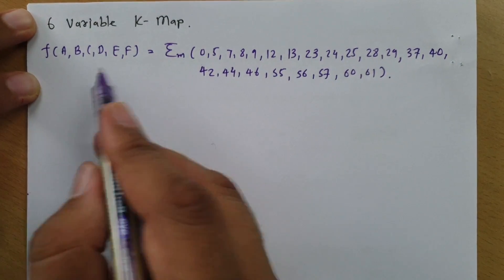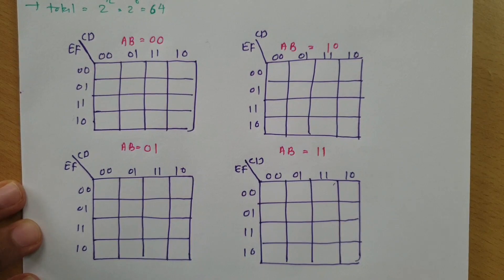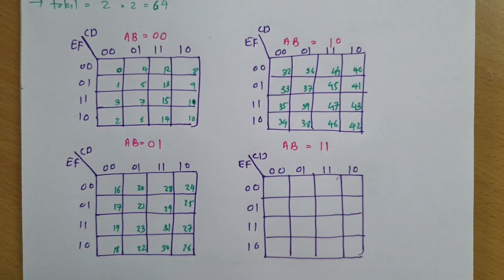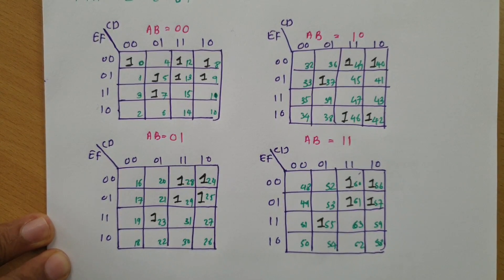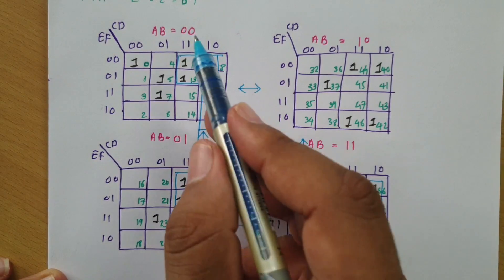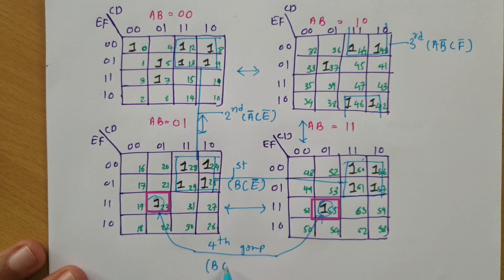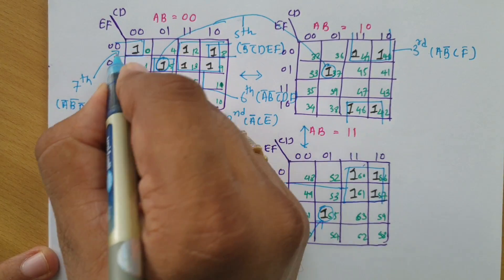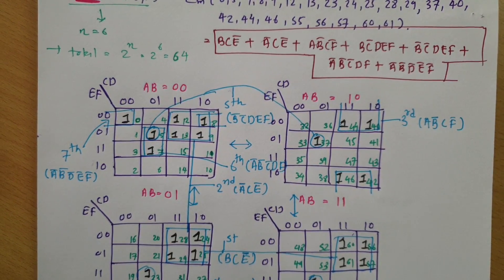6 Variable K Map: Example and Boolean Function Optimization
6 Variable K Map is covered by the following Timestamps:

0:00 - Digital Electronics Lecture Series
0:15 - 6 variable K Map Example
0:34 - Total cells in 6 variable K Map
1:07 - Formation of 6 Variable K Map
5:11 - Data Placement in 6 Variable K Map
6:33 - Grouping in 6 Variable K Map

Following points are covered in this video:

0. Karnaugh Map, K Map
1. K Map Example, Karnaugh Map Example
2. 6 variable K Map, 6 variable Karnaugh Map
3. 6 variable K Map Example, 6 variable Karnaugh Map Example

Engineering Funda channel is all about Engineering and Technology. Here this video is a part of Digital Electronics and Karnaugh Map.